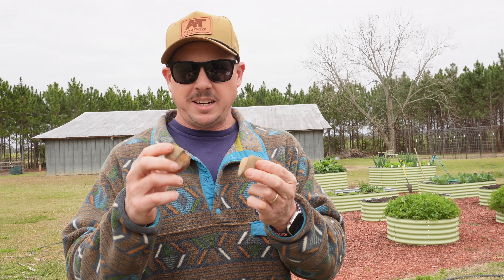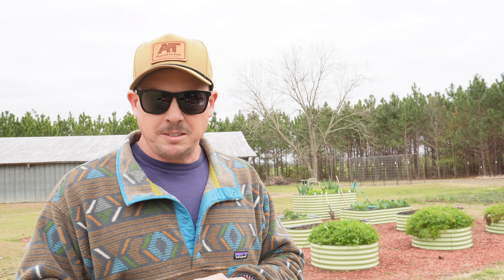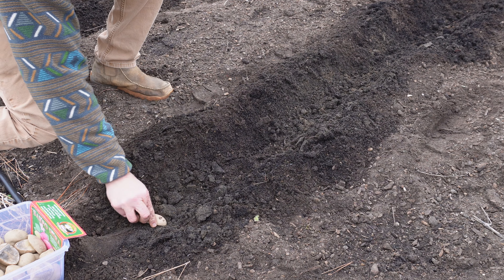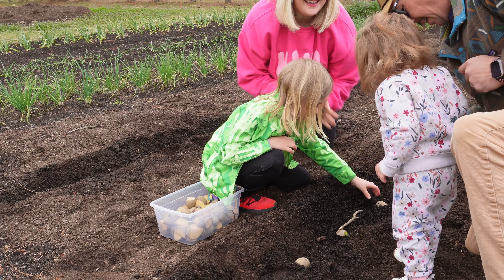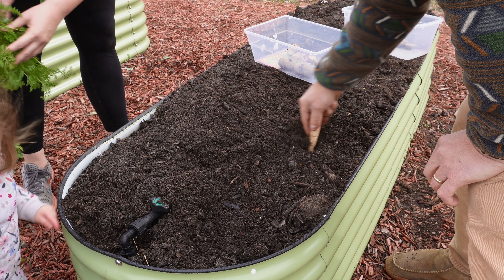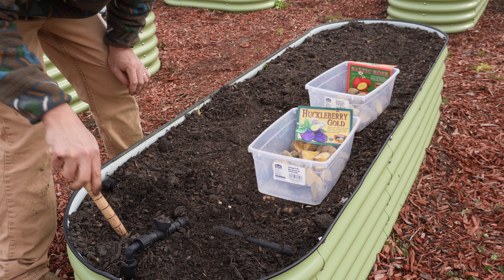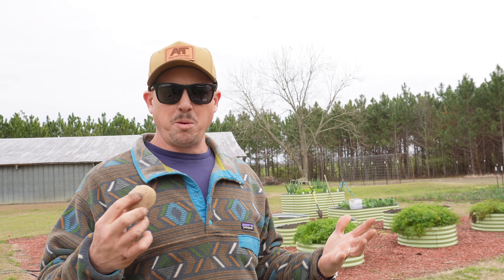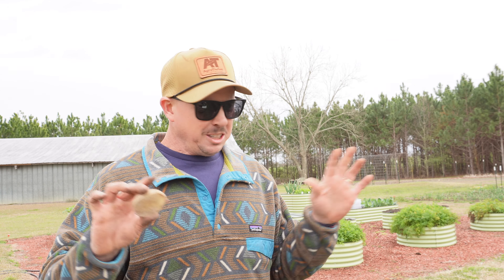Planting Potatoes: Traditional vs. Unconventional Methods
Embark on a potato planting adventure with the Lazy Dog fam! Discover the differences between traditional and unconventional methods in our latest video.

CHAPTERS:
0:50: 🥔 Planting potatoes in late winter/early spring, considering optimal timing and rain forecast.
3:24: 🥔 Planting potatoes in rows with fertilizer, soft soil, and alphabetical order for easy identification.
7:39: 🥔 Planting potatoes using traditional methods in raised beds and inground plot.
11:04: 🥔 Potato planting process with leftover seeds in unconventional method.
14:26: 🌱 Different methods of planting potatoes were demonstrated, emphasizing the importance of soil quality for optimal growth.